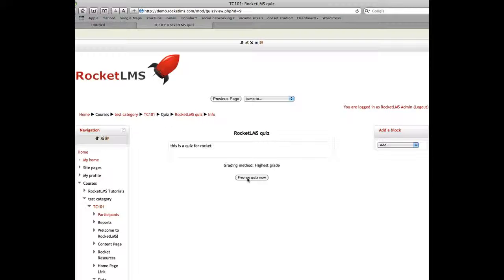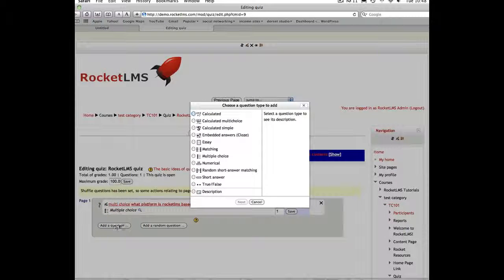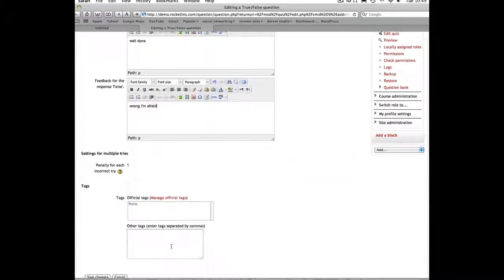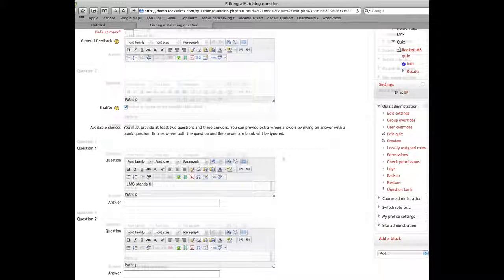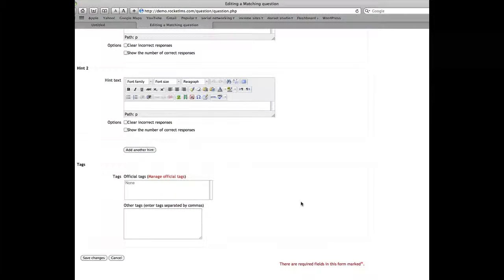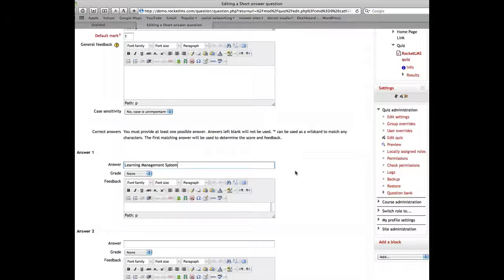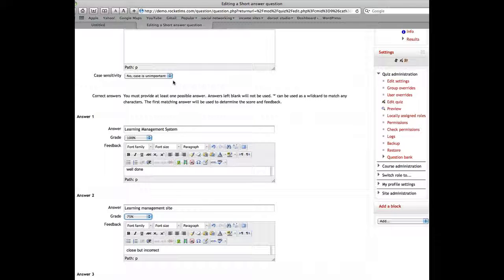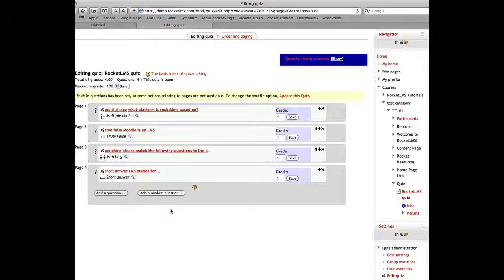question types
An instructional video explaining how to set up different question types in a RocketLMS course